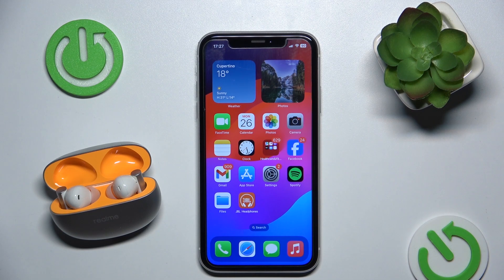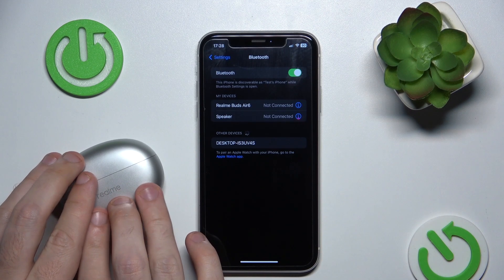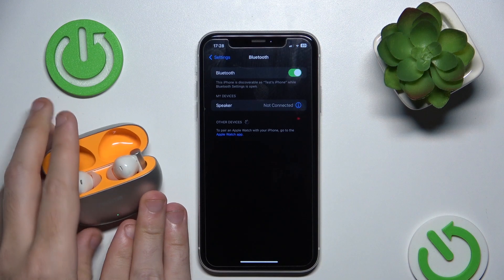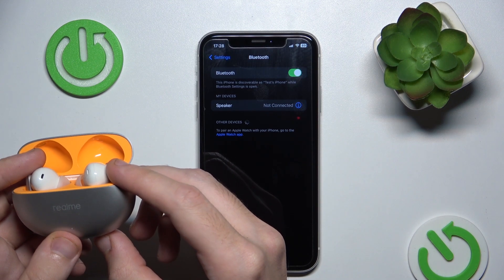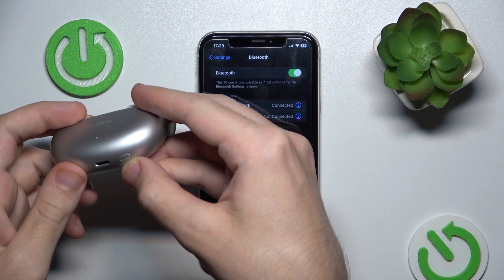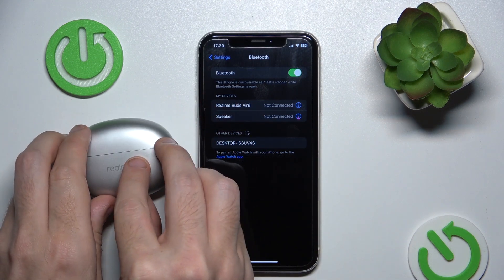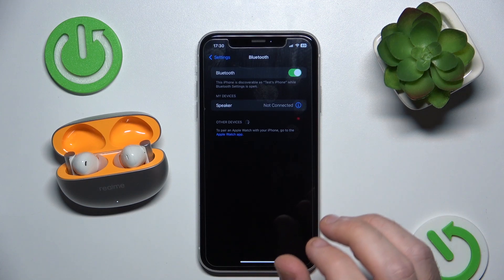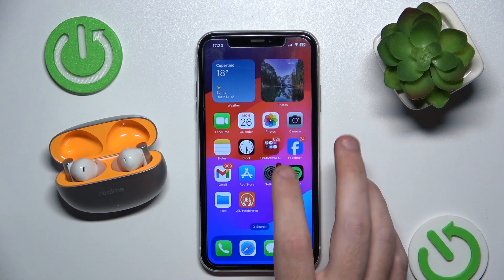How to Fix Bluetooth Pairing Issues with Realme Buds Air 6 | Step-by-Step Guide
In this tutorial, we’ll guide you through how to fix Bluetooth pairing issues with your Realme Buds Air 6. If you’re having trouble connecting your earbuds to your device, this step-by-step guide will help you troubleshoot and resolve common connectivity problems. Follow these instructions to get your Realme Buds Air 6 paired and working smoothly again.

How to fix Bluetooth pairing issues with Realme Buds Air 6?
Step-by-step guide to resolving Bluetooth connection problems with Realme Buds Air 6
Troubleshoot Bluetooth pairing issues for Realme Buds Air 6